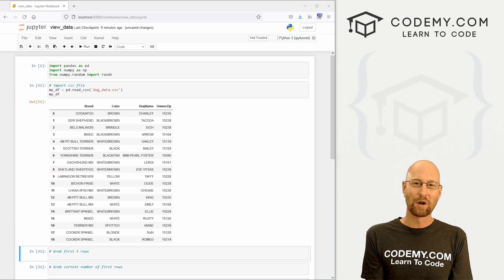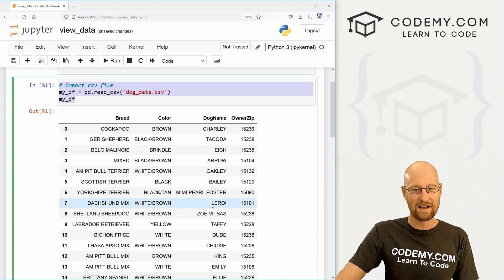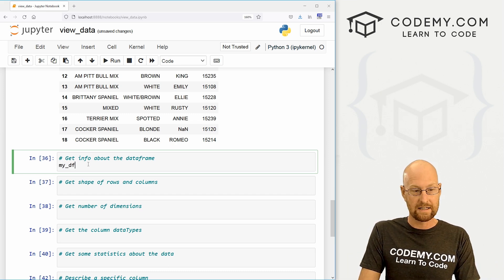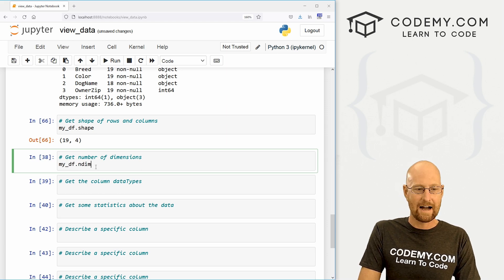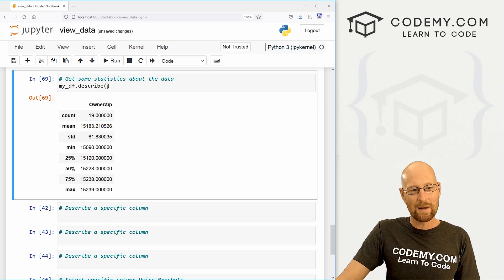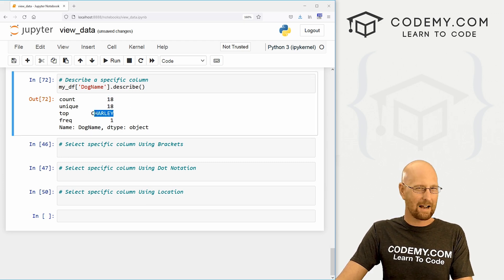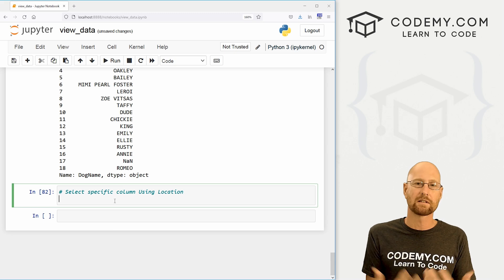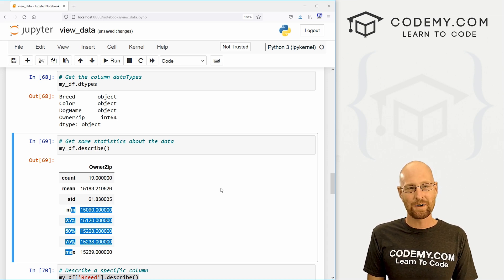Pull Data From Pandas DataFrames - Pandas For Machine Learning 4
In this video I'll show you how to pull data from a DataFrame in Pandas for Machine Learning.

We'll look at pulling rows with the head and tail function.

Then we'll look at getting information about the data with the Describe() Function.

We'll also look at pulling specific columns out using three different methods.

Timecodes

0:00​​ - Introduction
1:23 - First Rows Head()
1:55 - Last Rows Tail()
2:25 - Get Information About DataFrame
3:26 - Get Shape of DataFrame
3:40 - Get Number of Dimensions of DataFrame
3:52 - Get Column DataTypes of DataFrame
4:23 - Get Basic Statistics From Columns
6:38 - Get Columns With Bracket Notation
7:24 - Get Columns With Dot Notation
7:33 - Get Columns With iLoc
8:15 - Conclusion